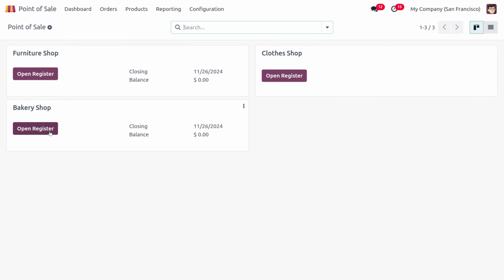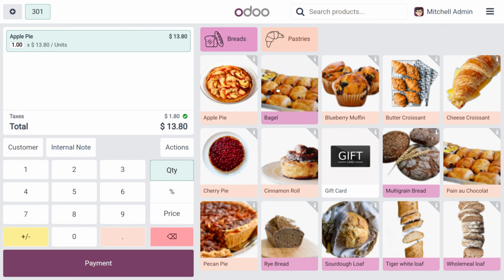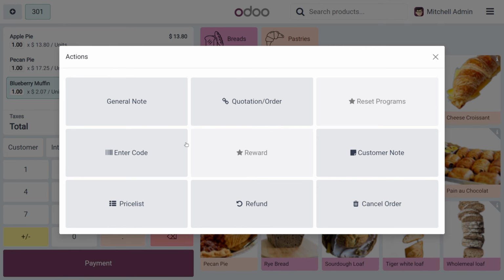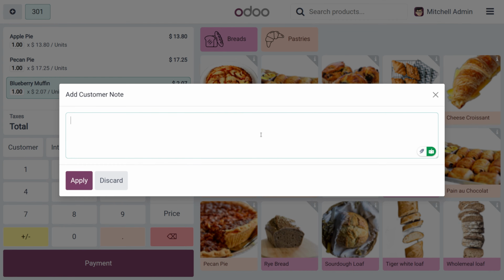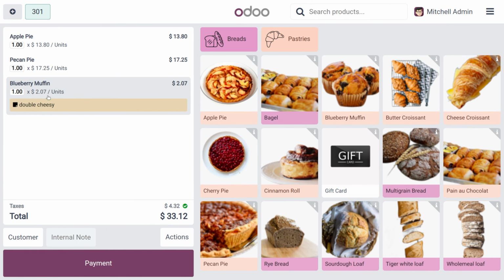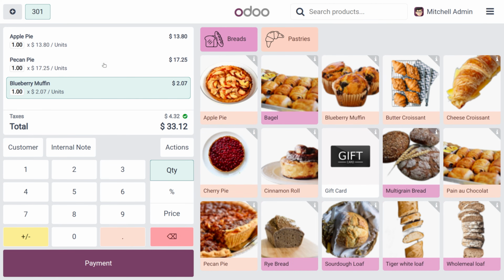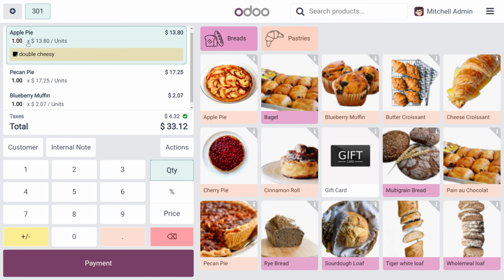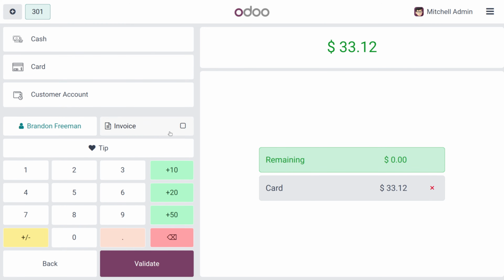How to Add Customer Note in Odoo 18 POS | Odoo 18 POS Tutorials | Odoo 18 New Features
Customer Notes in Odoo 18 POS allow you to add specific instructions or information related to individual order lines or the entire order. These notes can be displayed on receipts and invoices, providing valuable context for both you and your customers.
Here's how to use them:
 * Enable Customer Notes:
   * Go to Point of Sale -- Configuration -- Point of Sale.
   * In the POS configuration, enable the "Customer Note" option.
 * Adding Customer Notes:
   * Open a POS session.
   * Click on an order line.
   * Click on the "Customer Note" button.
   * Enter the desired note.
 * Viewing Customer Notes:
   * The note will be displayed on the order line in the POS interface.
   * It will also be printed on the receipt and invoice.

Key Points to Remember:

 * Customer Notes can be added to individual order lines or the entire order.
 * They are displayed on receipts and invoices.

By effectively using Customer Notes, you can improve communication with your customers and ensure that their orders are fulfilled accurately.